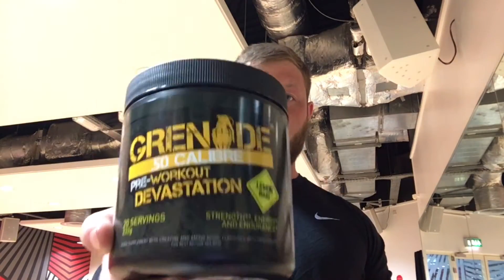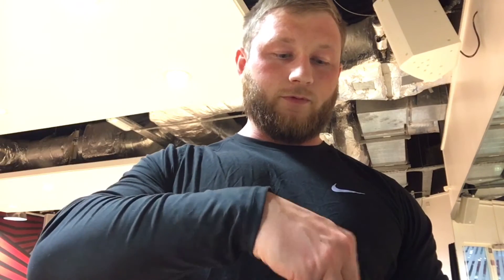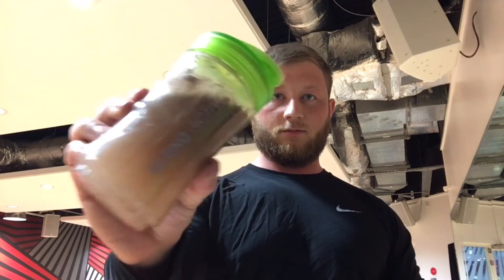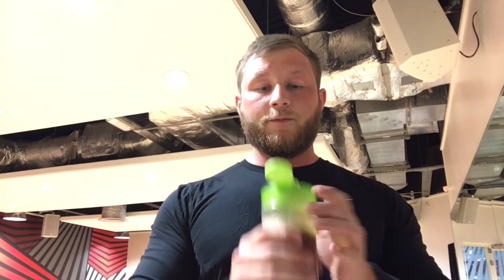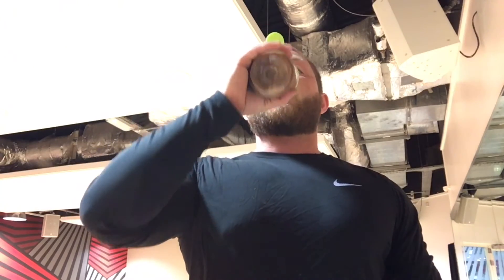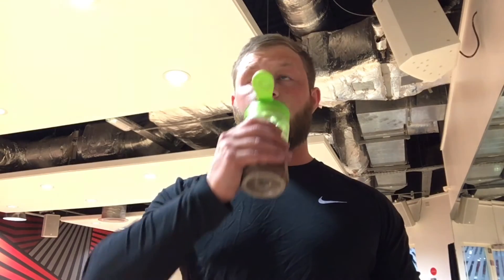Grenade 50 Calibre | Supplement Review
Pre Workout